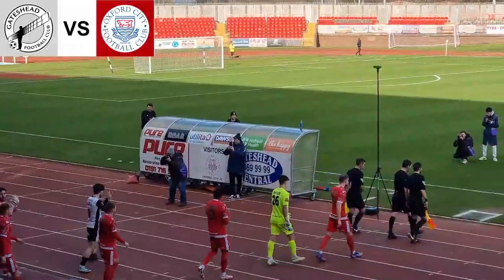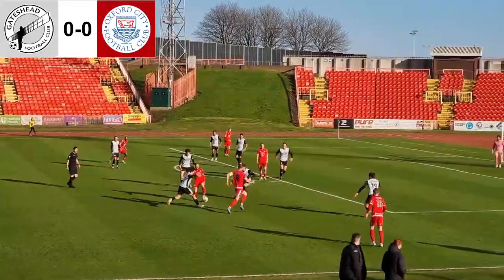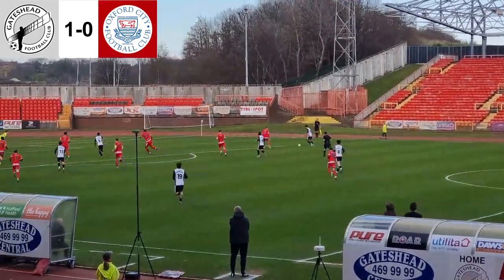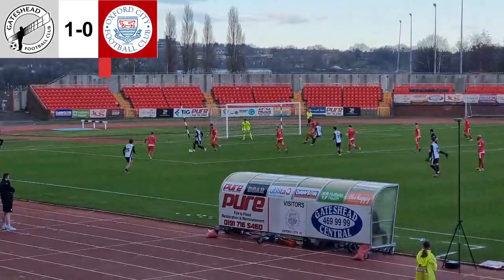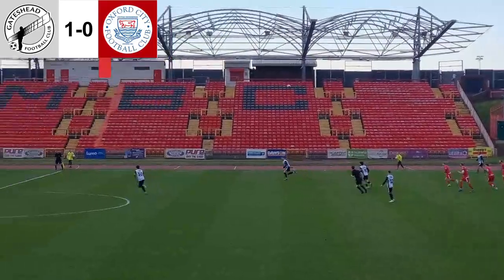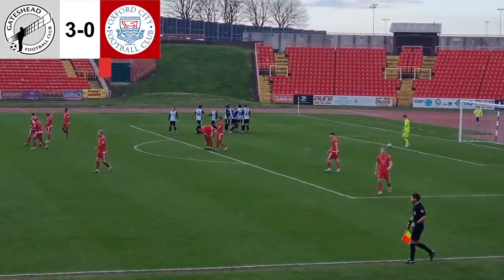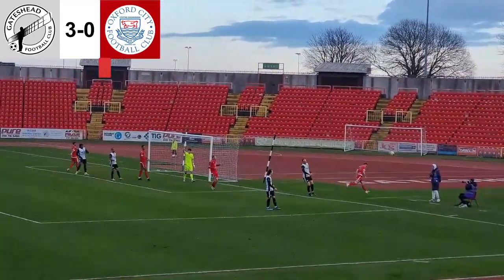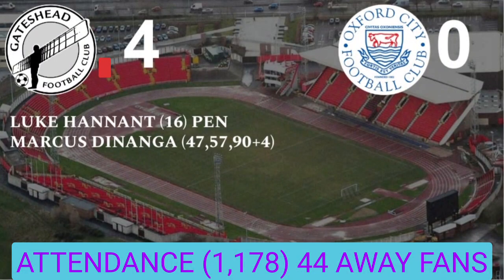DINANGA THE HATTRICK HERO IN GATESHEAD DOMINATION - Gateshead vs Oxford City - Gameday No 60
Gateshead vs Oxford city in the Vanarama National League at the Gateshead International Stadium
Gateshead vs Oxford City
Gateshead vs Oxford
Oxford vs Leyton Orient